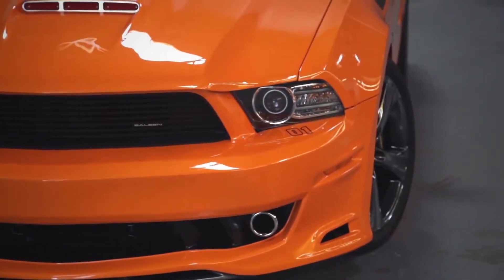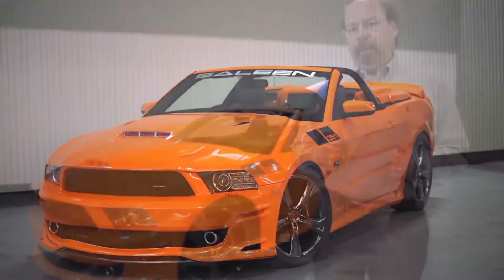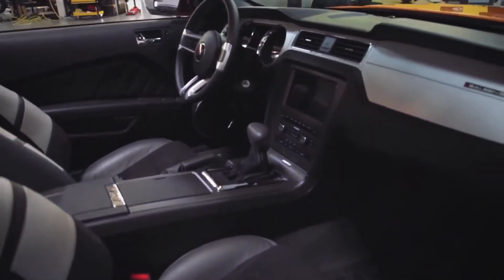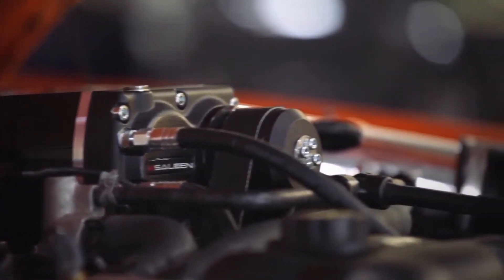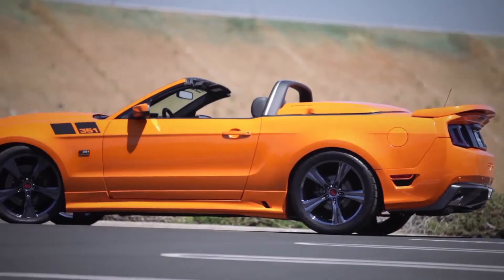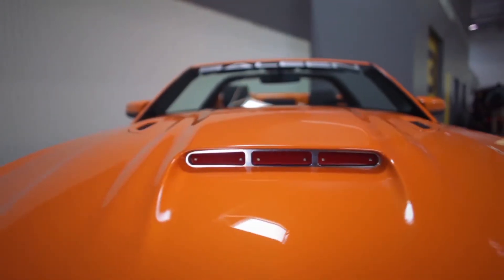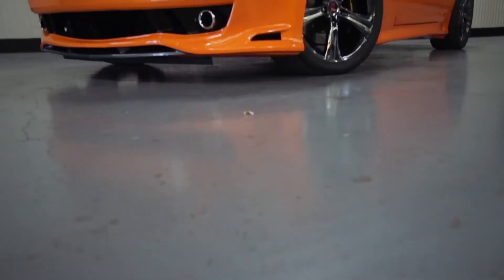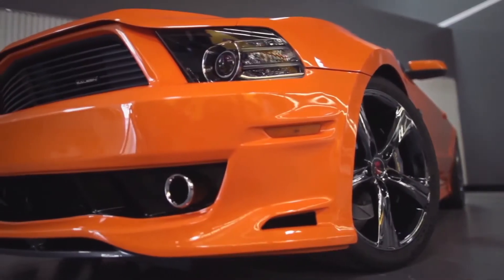Steve Saleen on the New Saleen 2013 351 V8 Supercharged Mustang